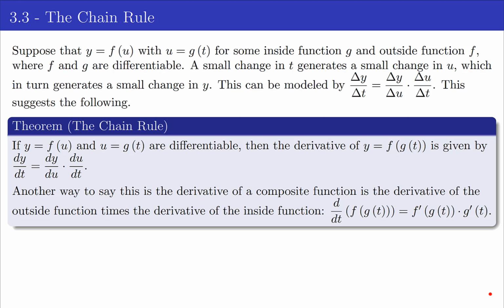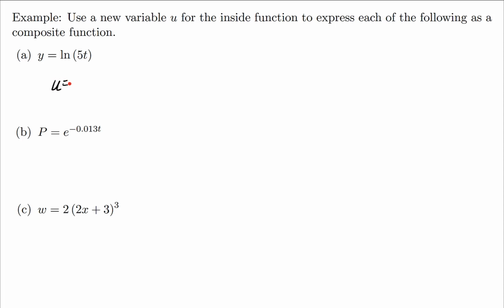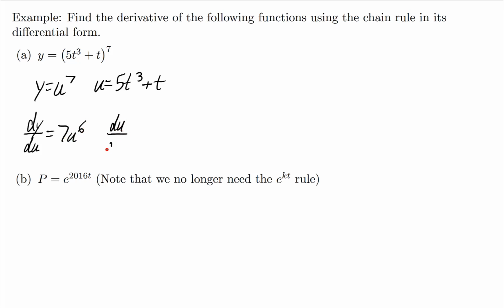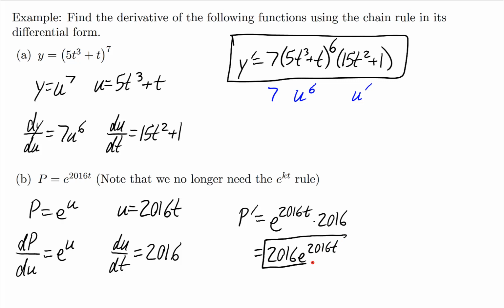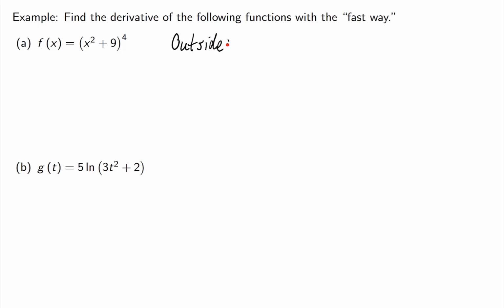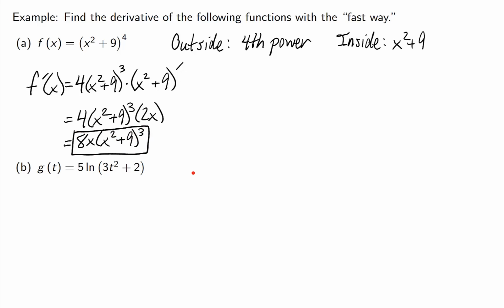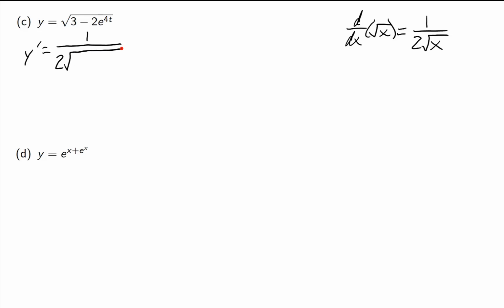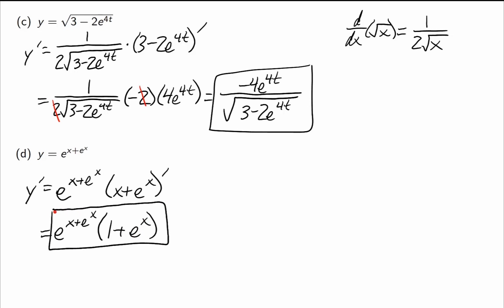Business Calculus - The Chain Rule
Business calculus can be a tough course to pass.  I'm here to help!  This lesson is about the chain rule, a means to take the derivative of composite functions formed from the previously discussed function types.  With the chain rule, this greatly expands the set of functions of which we can take their derivative.